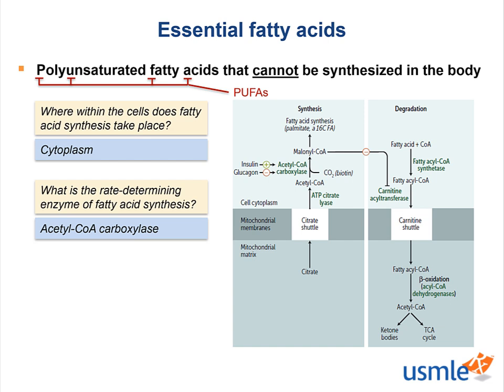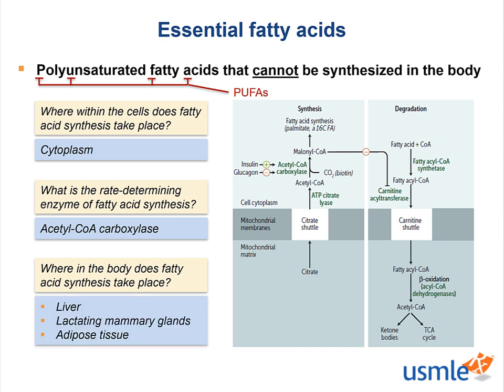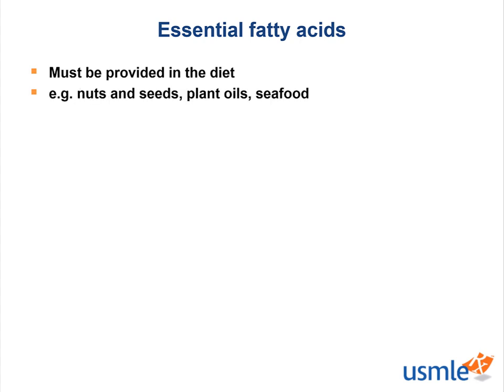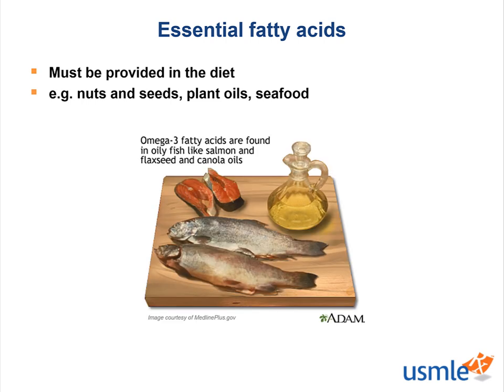Essential fatty acids